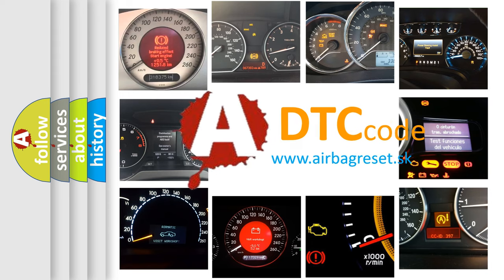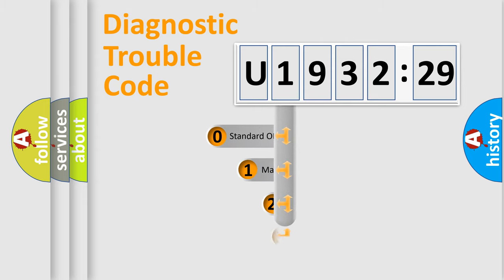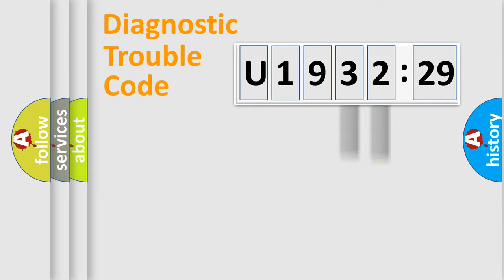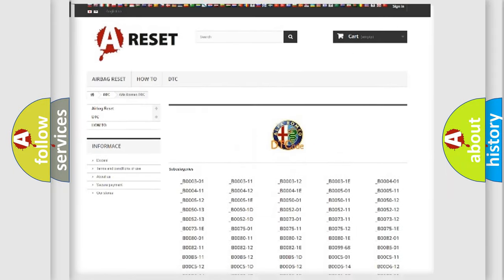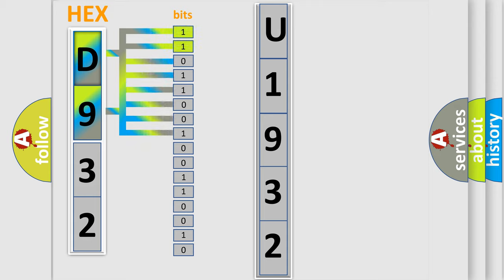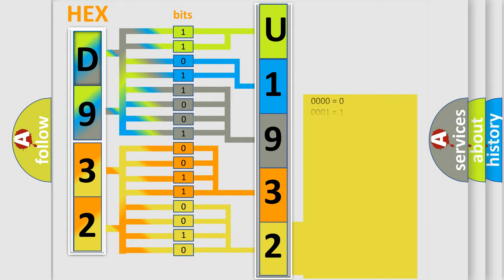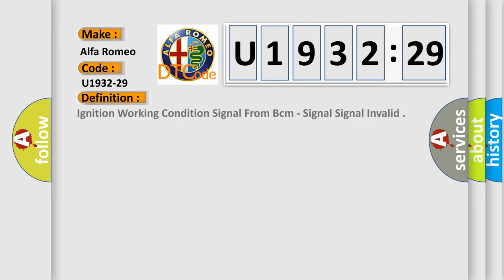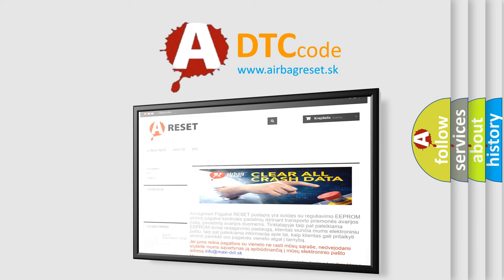DTC Alfa-Romeo U1932-29 Short Explanation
Contents:
0:21 Basic DTC analysis according to OBD2 protocol standard.
1:48 Insight into programming
2:58 A diagnostically understandable description of the Diagnostic Trouble Code
3:05 Basic error definition

Make:
Alfa Romeo
Code:
U1932-29
Definition:
Ignition Working Condition Signal From Bcm - Signal Signal Invalid
Failure Type:
Signal Invalid